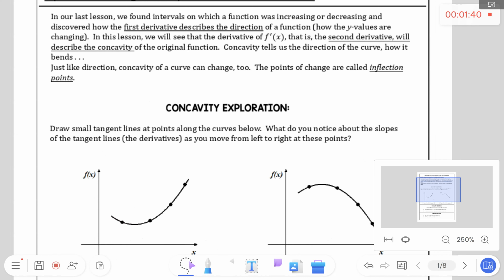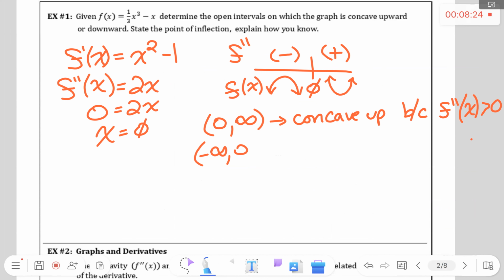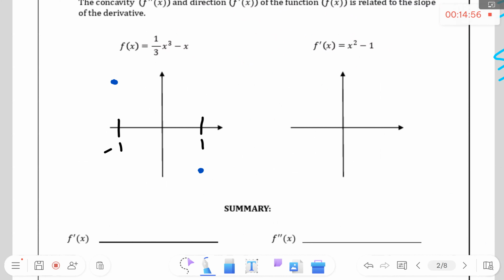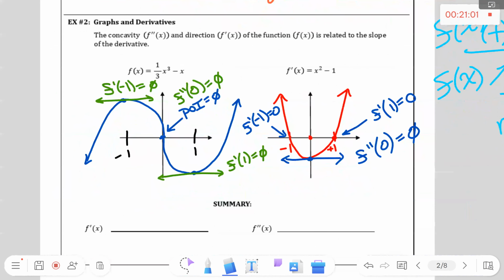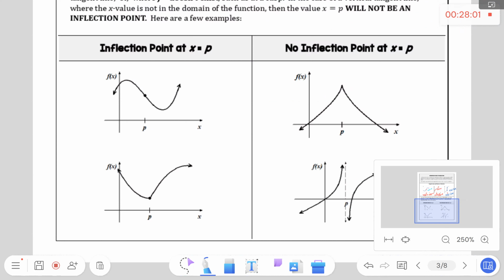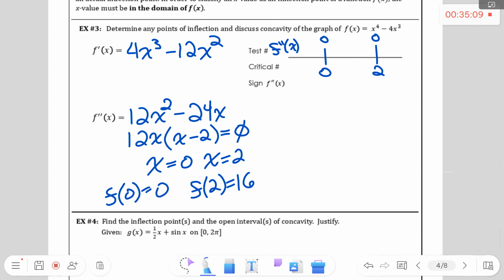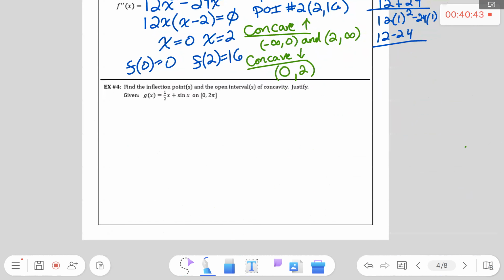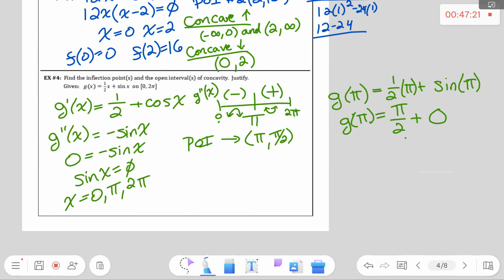5.4 Notes (Part 1)